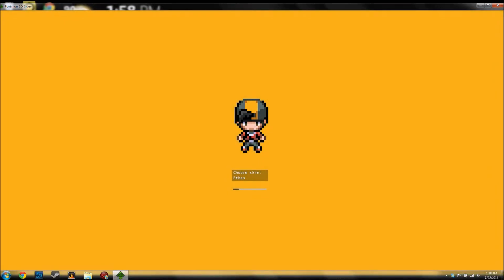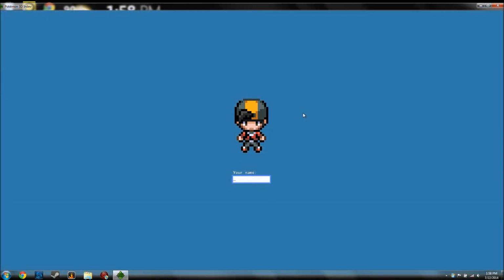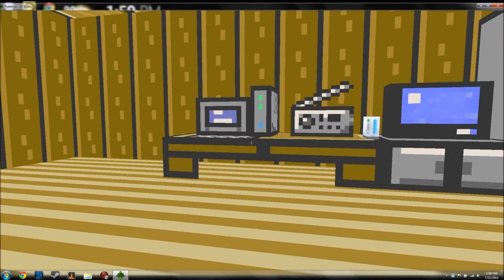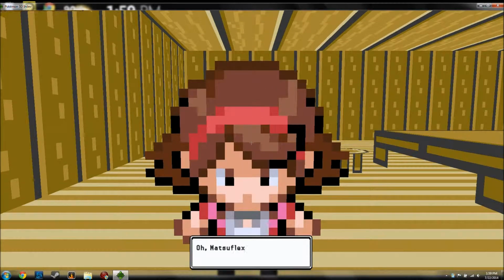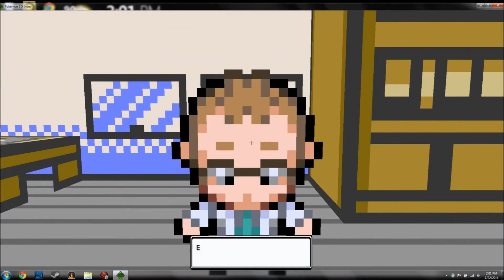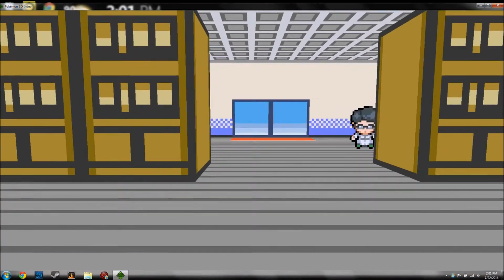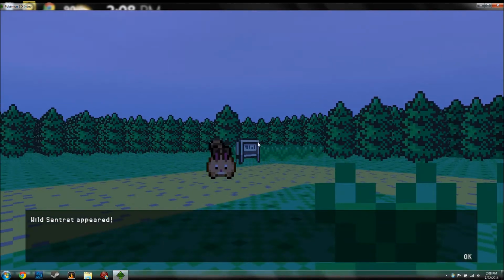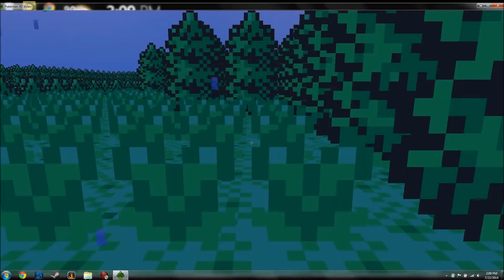Pokemon 3D walkthrough episode 1 "A Fresh New Take"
Hey guys! MtsuflexAlpha here bringing you our next Let's Play.I am very excited to play this game and share my reactions with you. I know this series will be a long one but I am very motivated so don't worry guys I've made a promise to this channel that I will finish all the games I play.  Enjoy! Gameplay/commentary